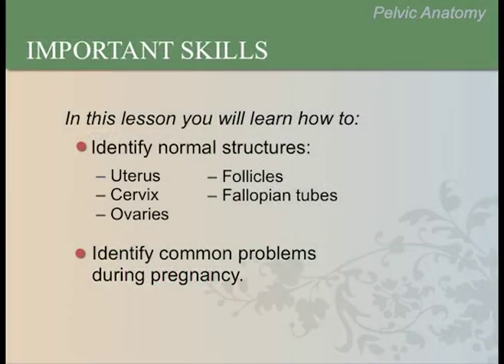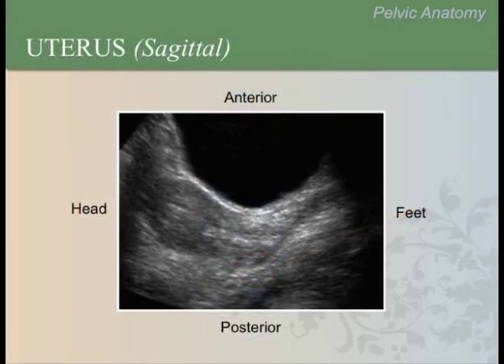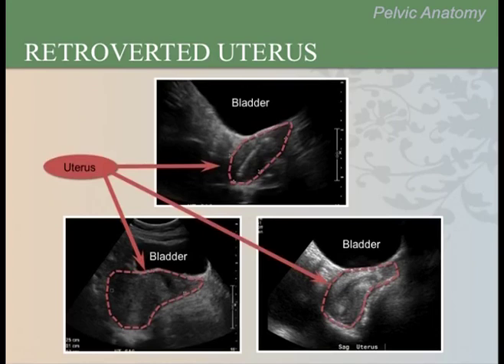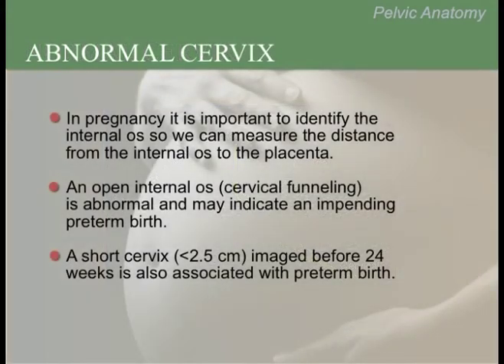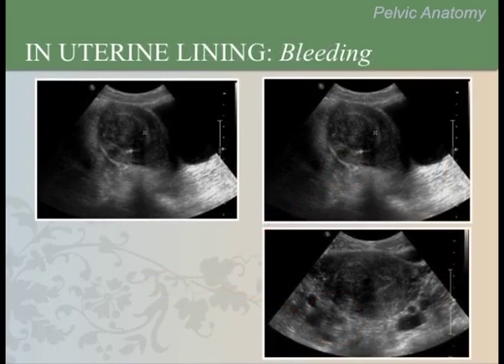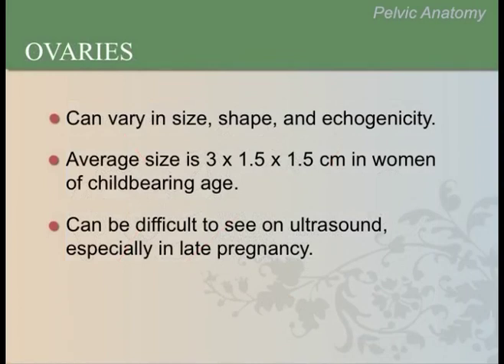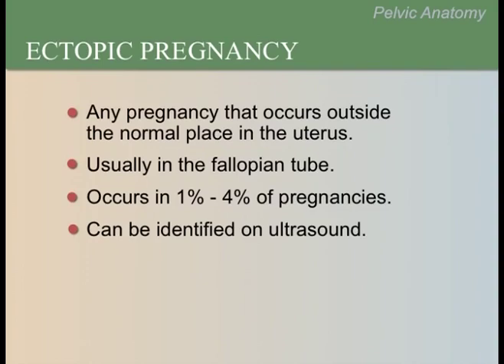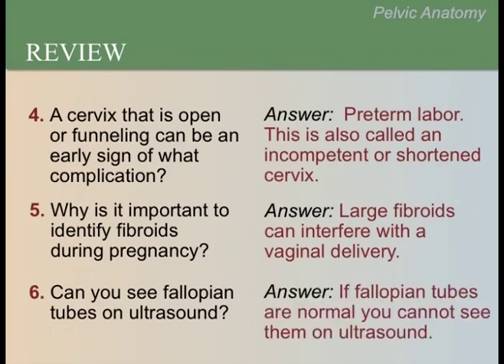7. Basic obstetric ultrasound